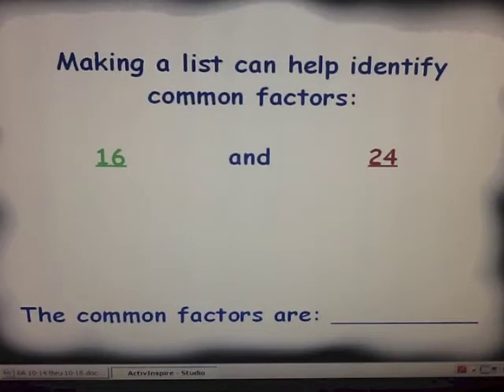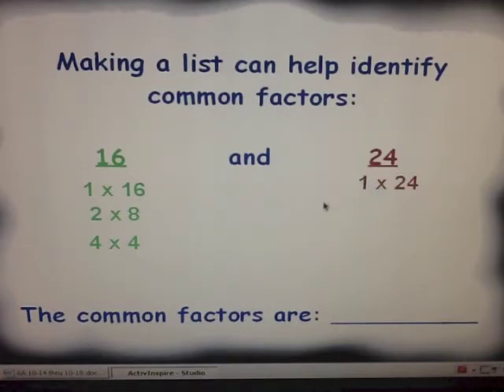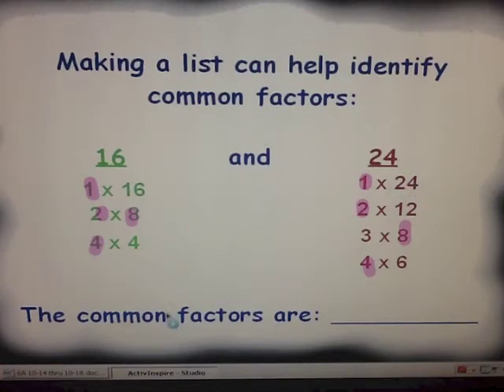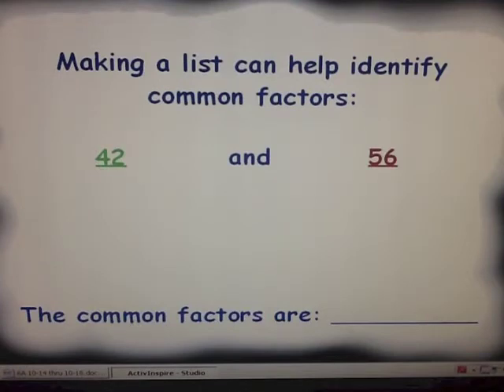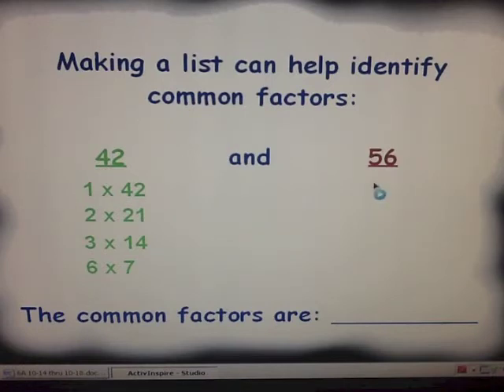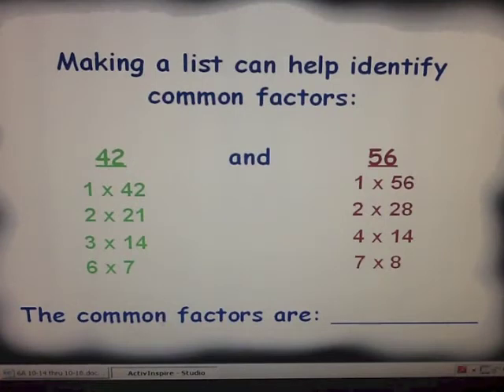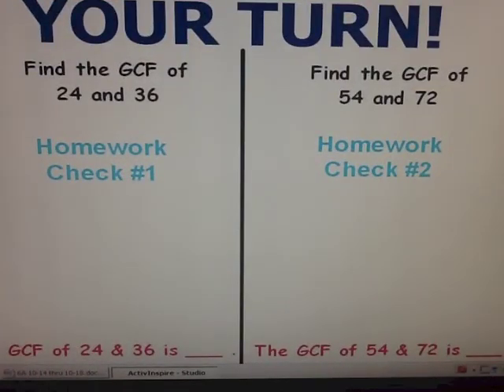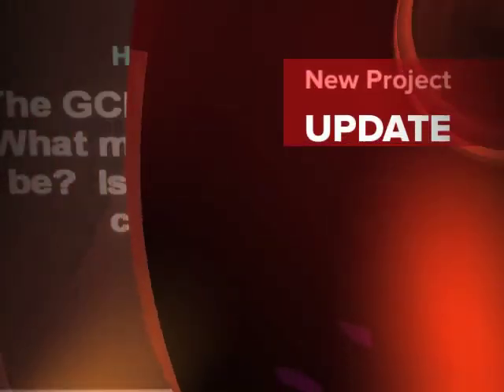Greatest Common Factor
Finding common factors and the greatest common factor.